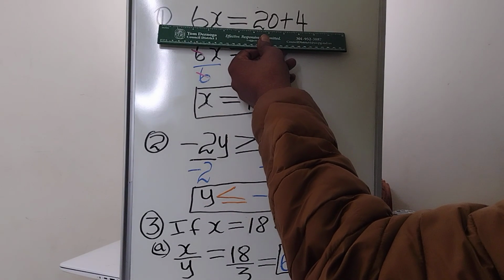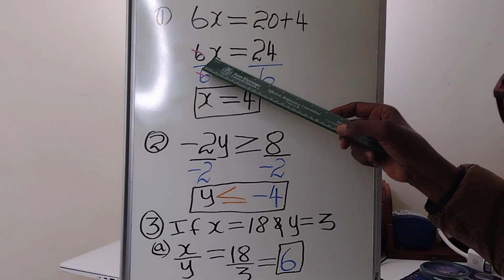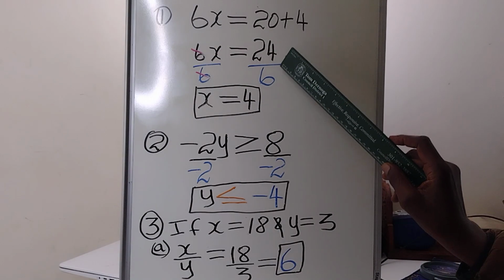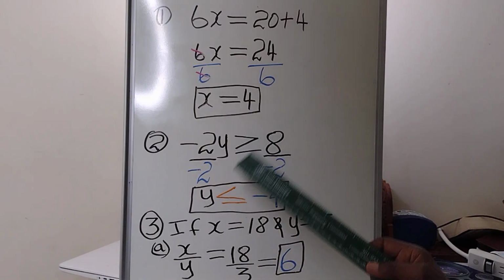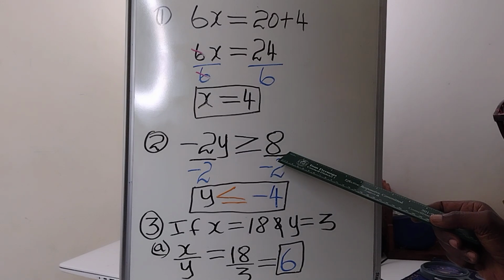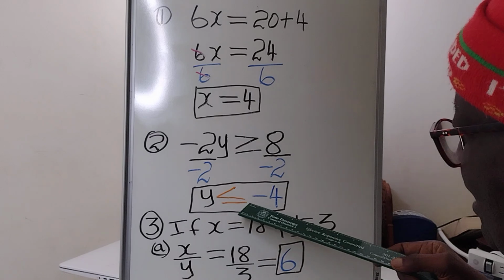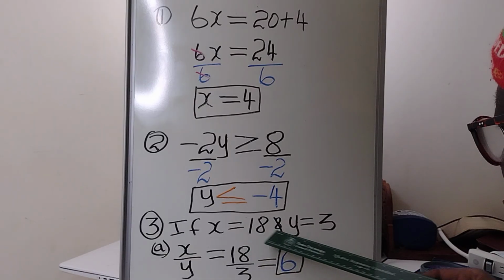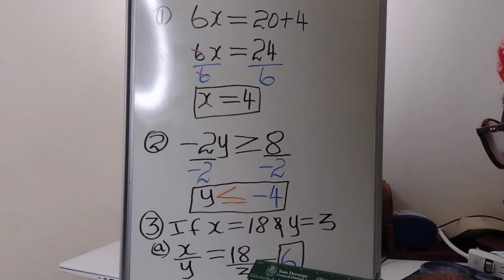Solve for X &Y (English)